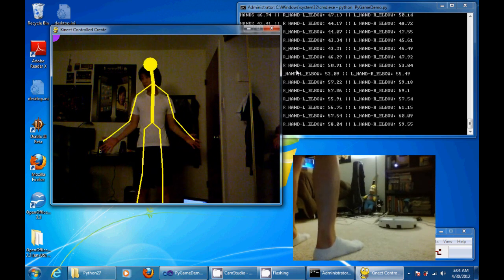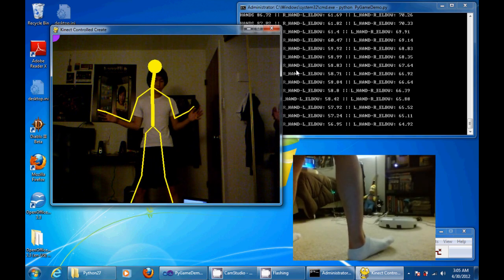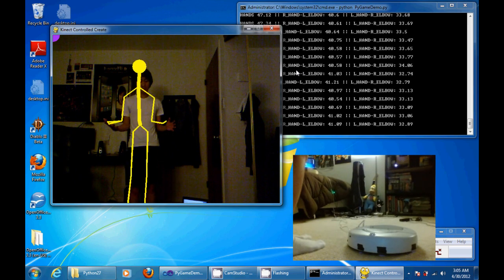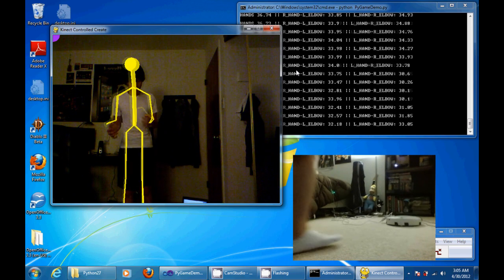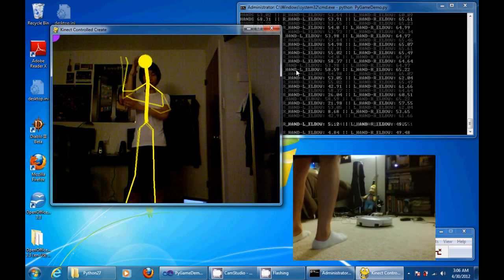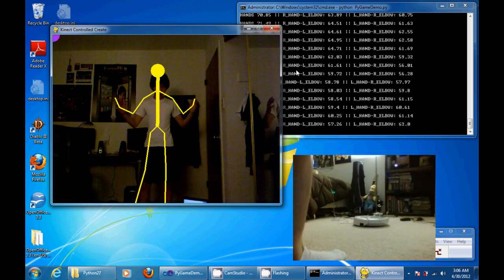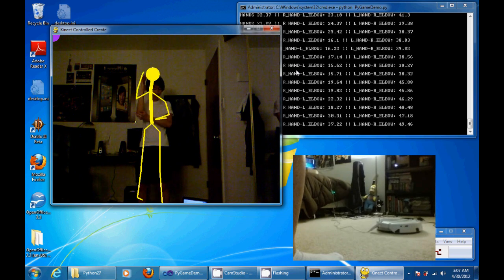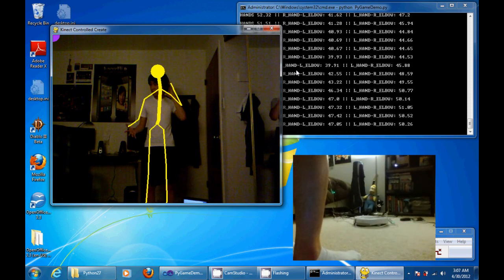Kinect Controlled Vacuum Demo [GMU CS 101]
A quick demo of the iRobot Create being controlled via Microsoft Kinect. Using PyKinect and the Python API's for the Create, we were able to get this running with relative ease. Still proud yall

Obviously, I didn't list to your advice for the first chunk, Andrew, but fret not, it does get quieter.

This was our open ended final project for George Mason University's CS 101 class, Preview to Computer Science.